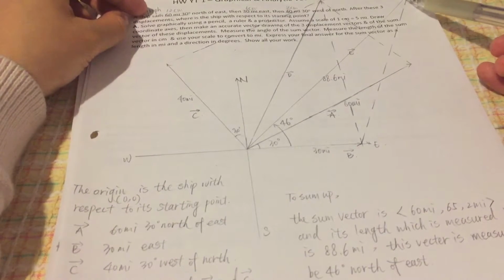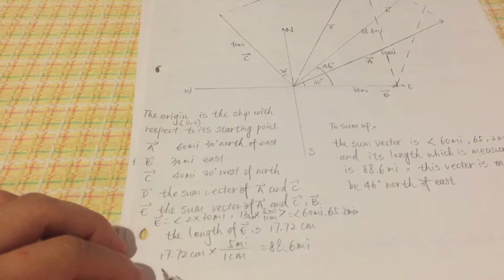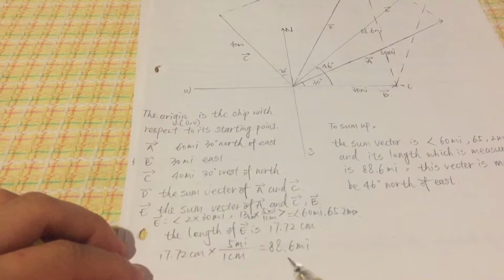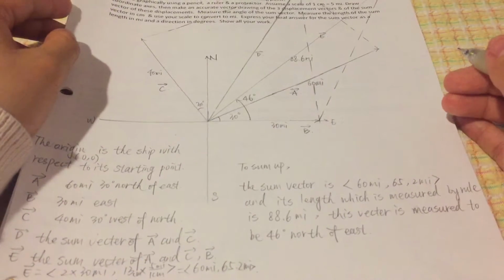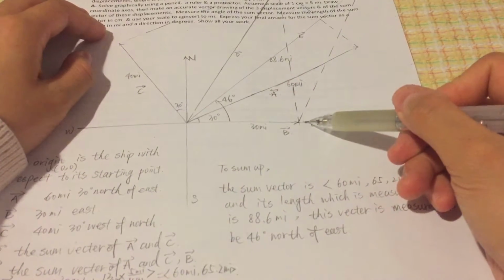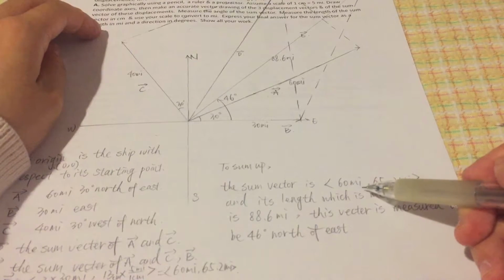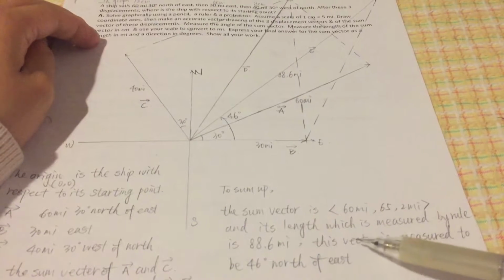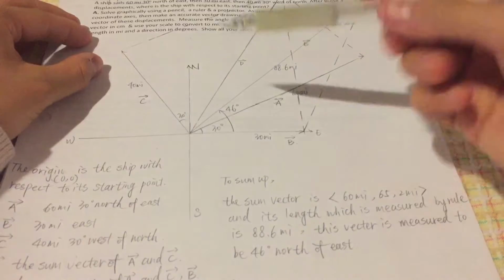YouTube hw 1 part1 graphical& analytic vector addition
The description of the solution of A B 1/2C